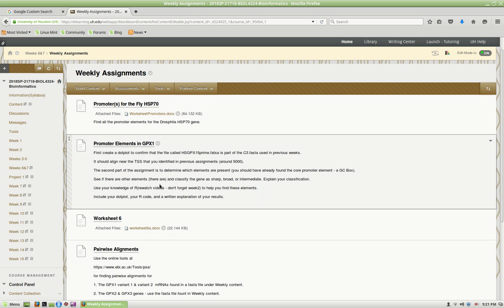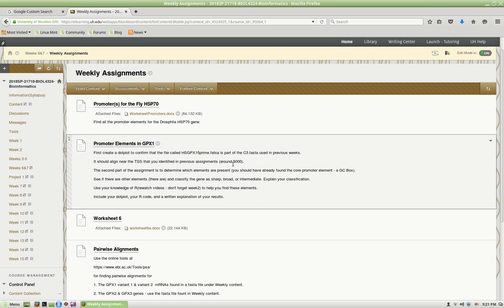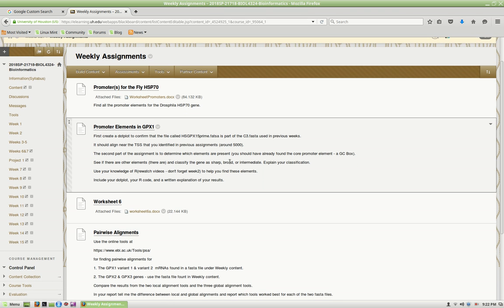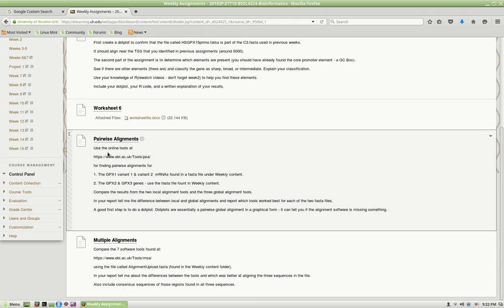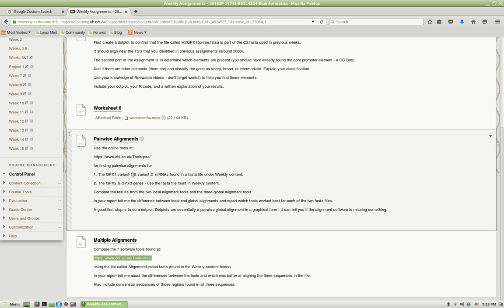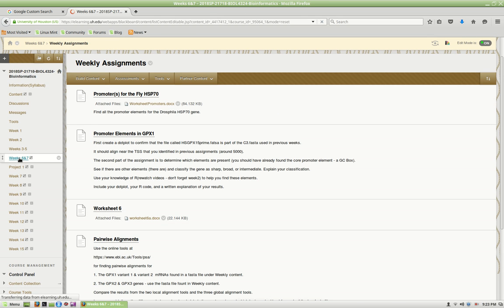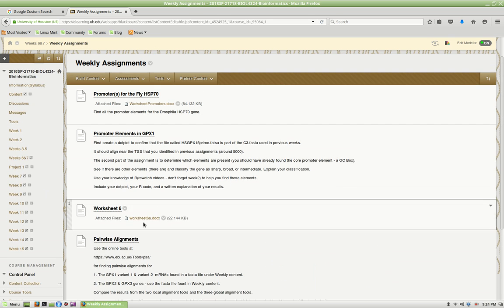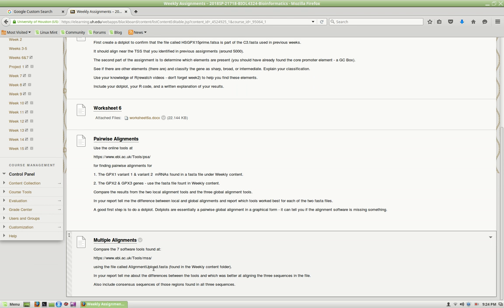Video 3 - Alignments1